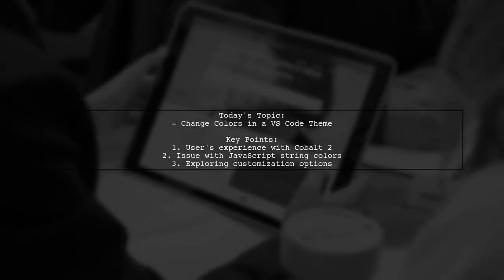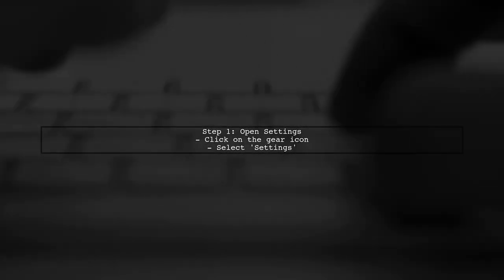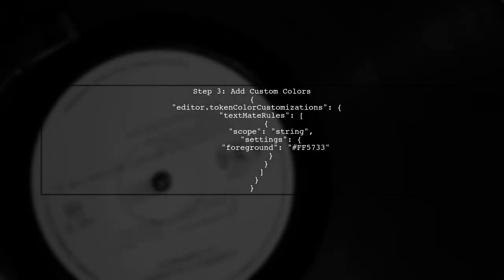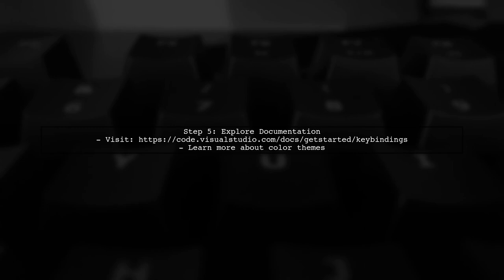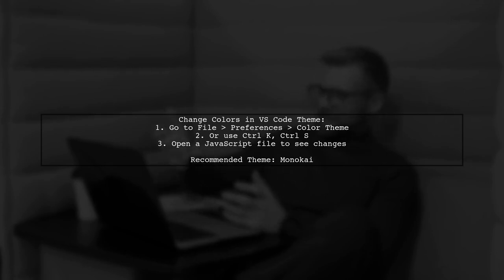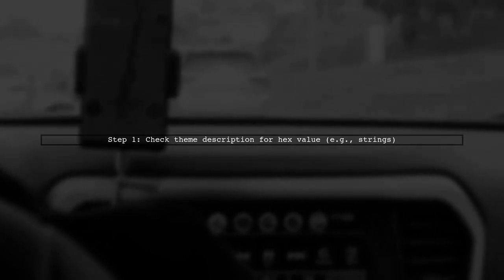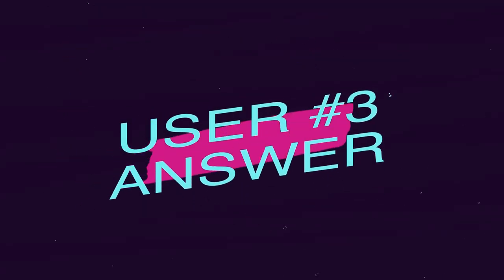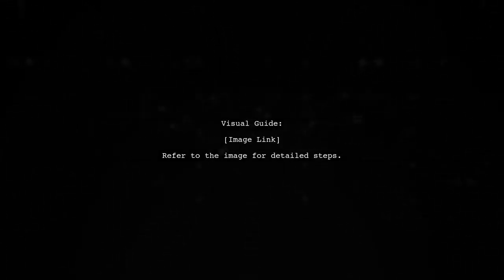How to Change Colors in Visual Studio Code Color Theme: A Step-by-Step Guide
In this video, we’ll explore the vibrant world of customizing your coding environment in Visual Studio Code. Whether you're looking to enhance your productivity or simply want a more visually appealing workspace, changing the color theme can make a significant difference. Join us as we provide a step-by-step guide on how to modify colors in your VS Code theme, ensuring your coding experience is both comfortable and personalized.

Today's Topic: How to Change Colors in Visual Studio Code Color Theme: A Step-by-Step Guide

Related to: changecolors, visualstudiocode, colortheme, step-by-stepguide,